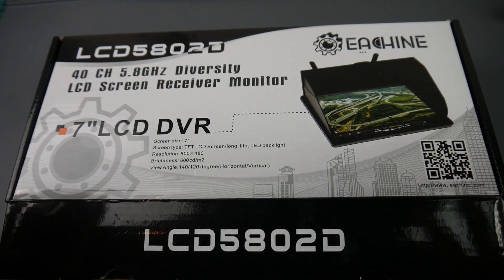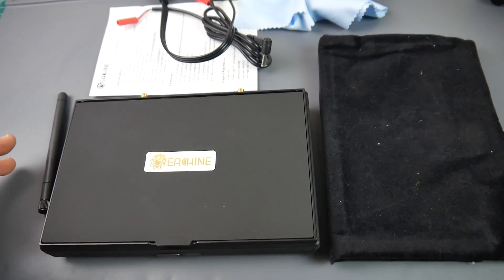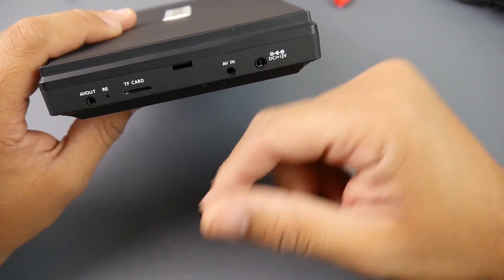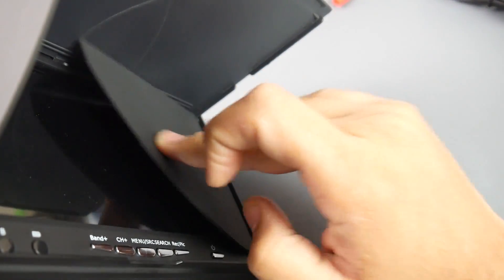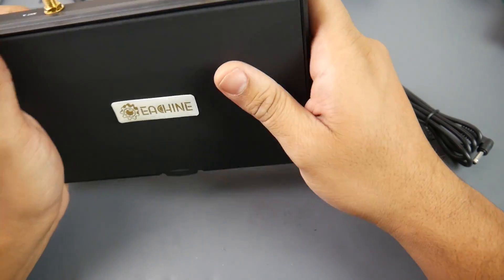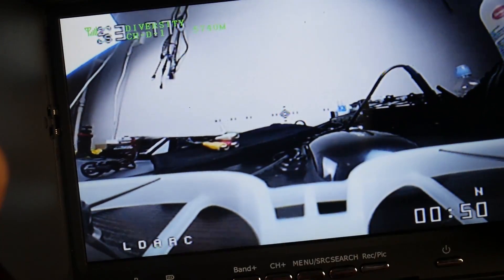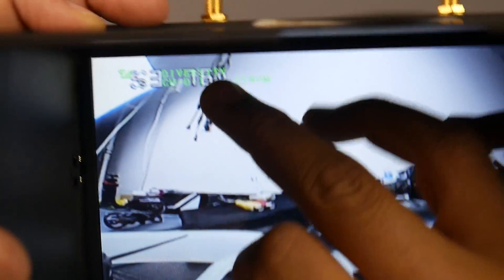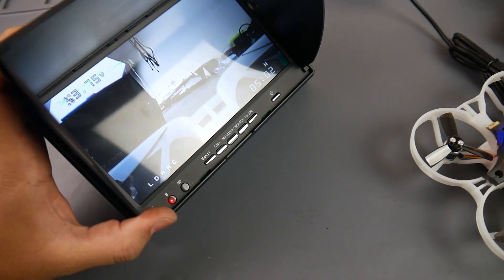Best Diversity Ground Station For Under $100!!! // Eachine LCD5802D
Eachine LCD5802D

25km Range on these awesome VTX's

ID:  dj2938hd298hflahsknckdfhsidufh9398